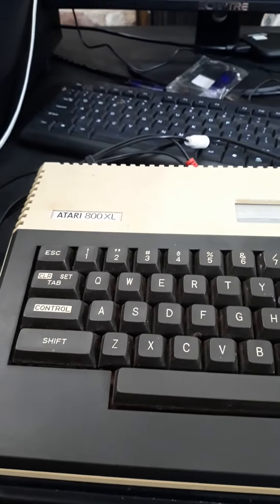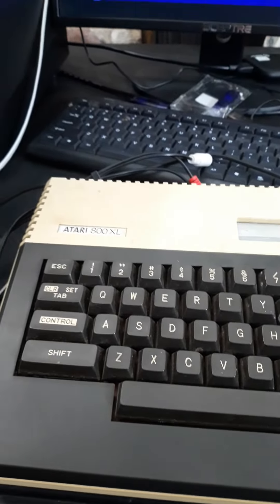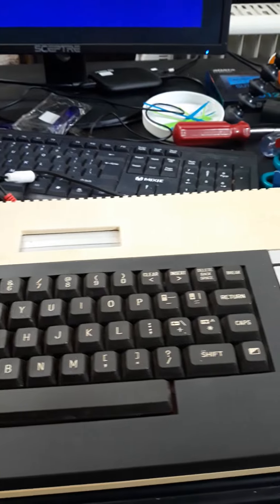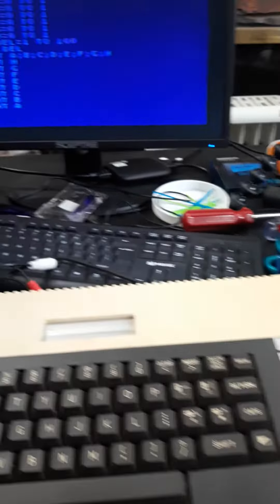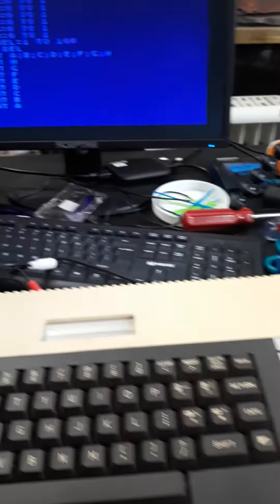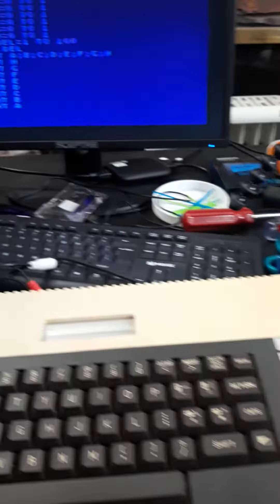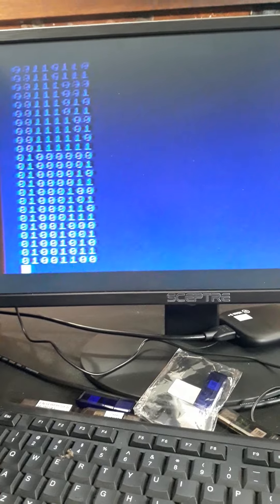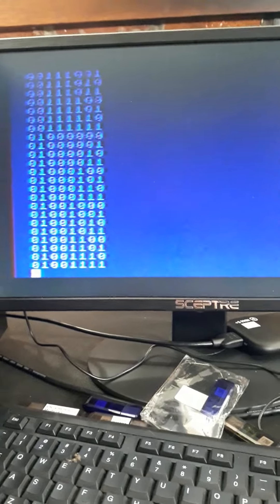It's alive. The Atari 800XL works.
Look for more content on this computer, later this week.